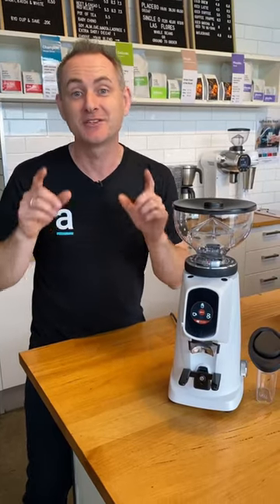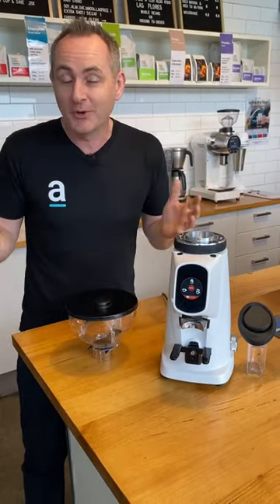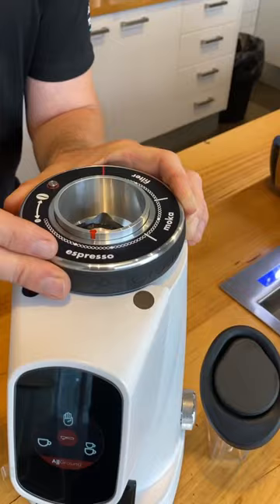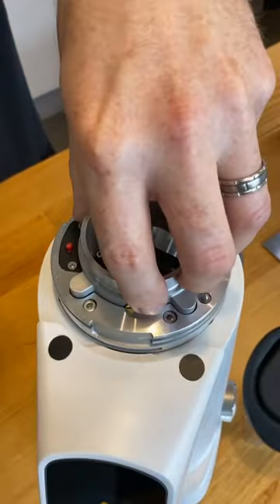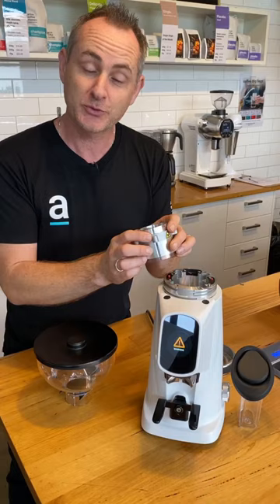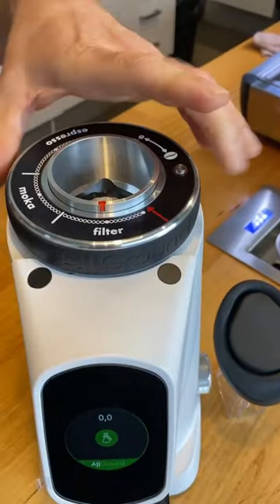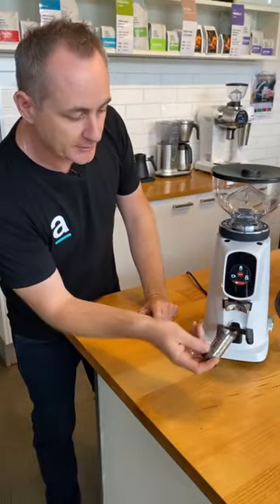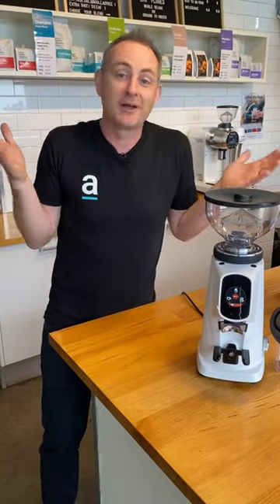This grinder….. wow 🤯